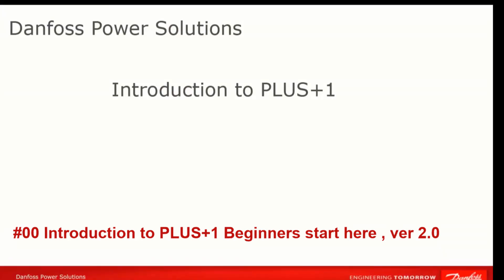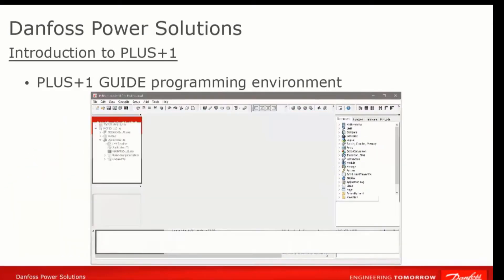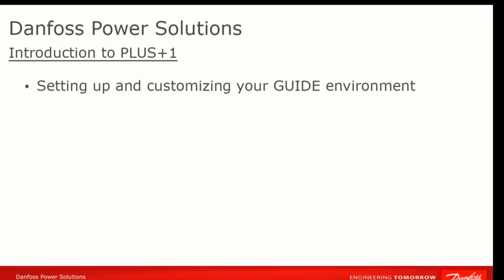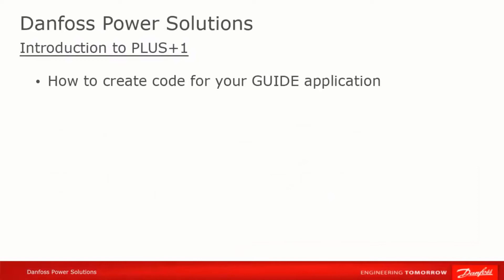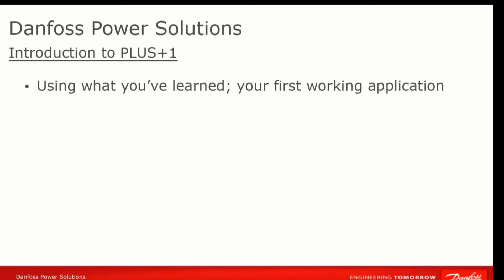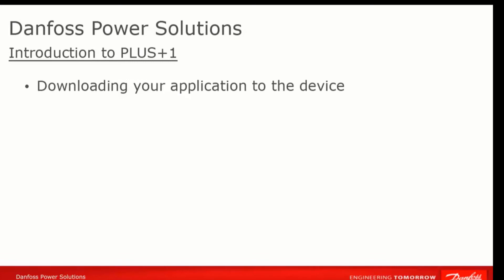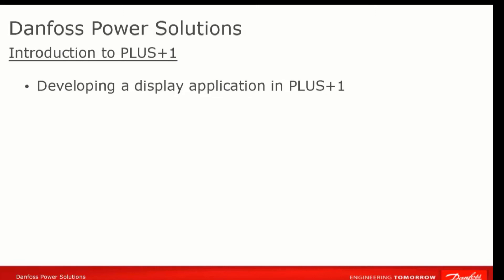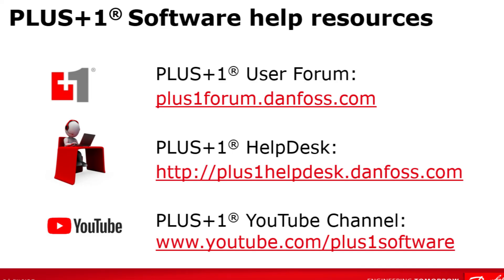#00 Introduction to PLUS1 Beginners start here ver 2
Updated version 2; Sequence of introductory videos for someone just getting started using the Danfoss PLUS+1 programming environment.

These are links to subsequent videos referenced in this one, thirteen in all ("Title": URL) :
0:38 What is PLUS+1 ?

2:00 Install PLUS+1 GUIDE and Service tool

2:47 Install PLUS+1 Software on a second computer

3:25 Overview of GUIDE and menus

3:50 Update Center

4:43 Setting up a new project in PLUS+1 GUIDE

5:05 Drawing commands in PLUS+1 GUIDE

5:34 Organize code into manageable chunks

6:18 Building you first application

7:16 Function and Compliance Blocks from in PLUS+1

8:20 PLUS+1 Service tool , How to download your application.

9:04 CAN Communications in PLUS+1 GUIDE. Basics ( J1939 and CANOpen briefly mentioned)

9:40 Developing Display application in PLUS+1 GUIDE

10:53 Application for handling page changes in displays